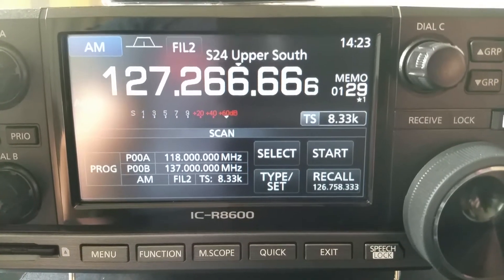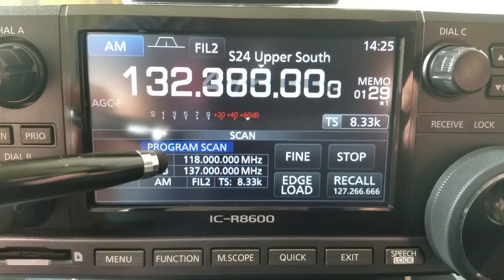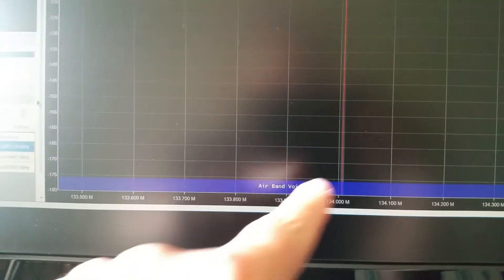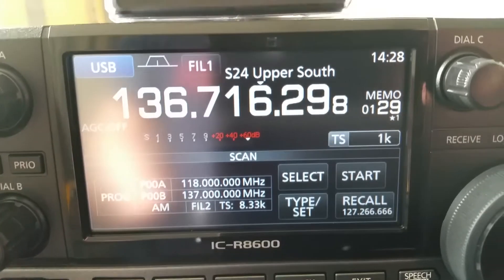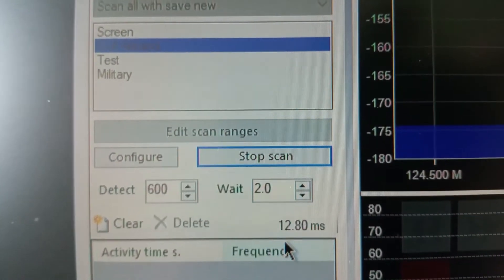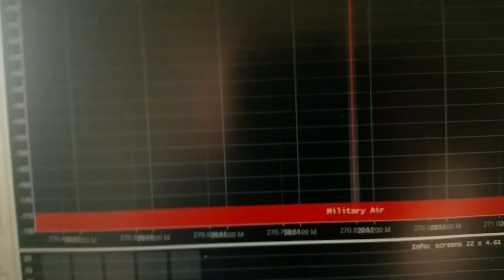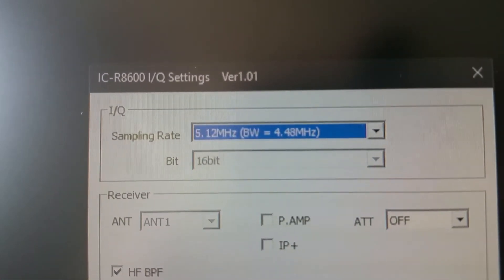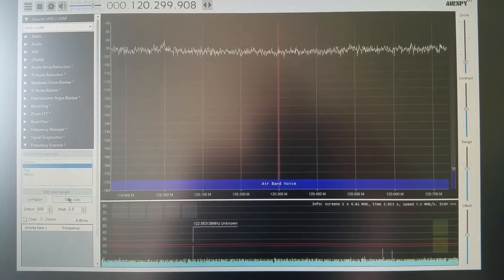Icom IC-R8600 working with SDR# (SDRSharp)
This is a video demonstrating the use of the 'Frequency Scanner' Plugin with SDR# (SDRSharp) and the Icom IC-R8600.  The IC-R8600 standalone performing a programmed scan between 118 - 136 MHz takes around 23 seconds when the Scan speed is set to its max. value of 30 and the Step Rate is set at 8.33kHz.  Utilising the SDR side of the receiver, the entire Civil Airband (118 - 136 MHz) in approx. 2 seconds.

Note: The version of SDR# (SDRSharp) used in this video demonstration is version 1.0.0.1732.  The ExtIO DLL file version 1.0.1.26 is also required.  I do not believe any versions of SDR# after release 1732 work with the 'Frequency Scanner' Plugin.